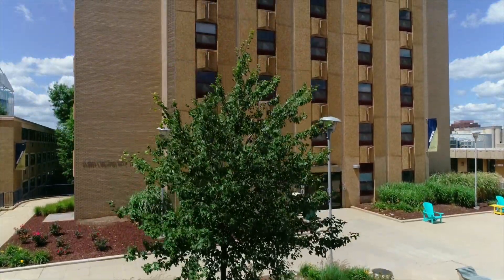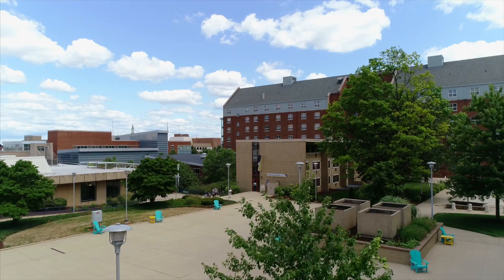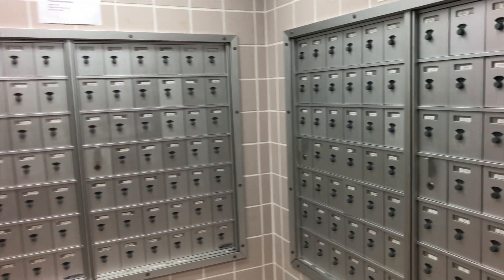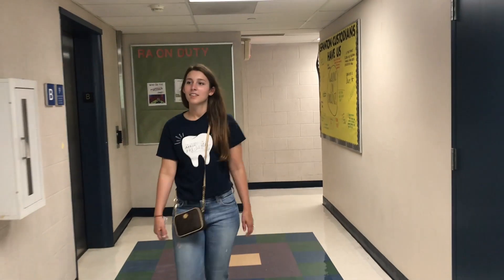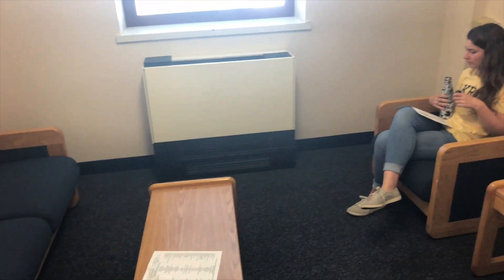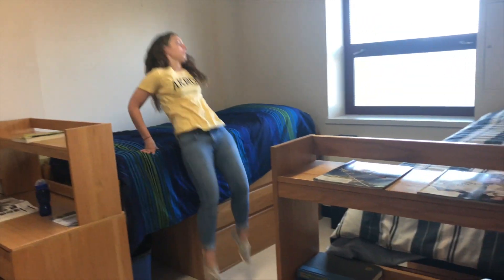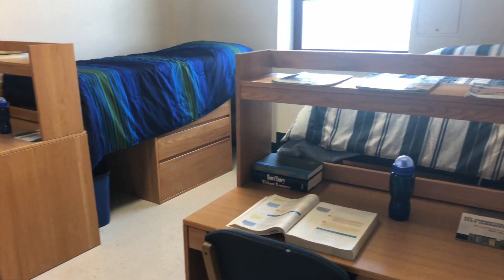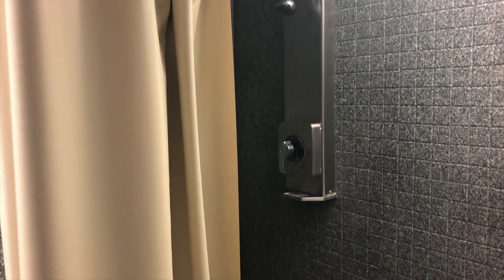Tour of Spanton Hall